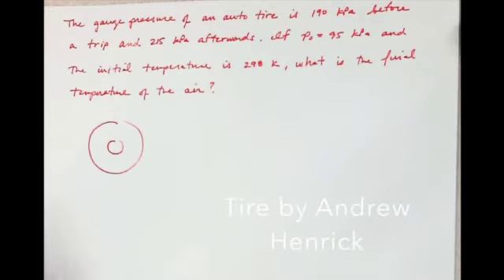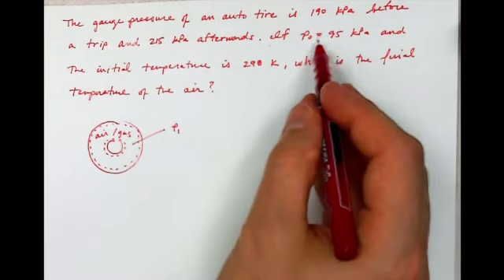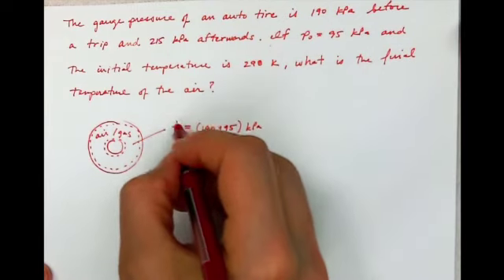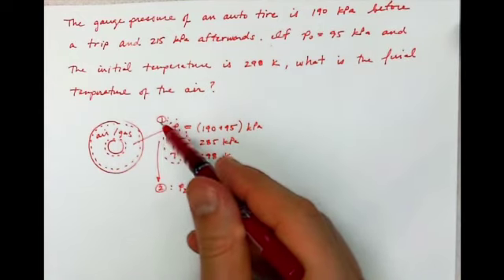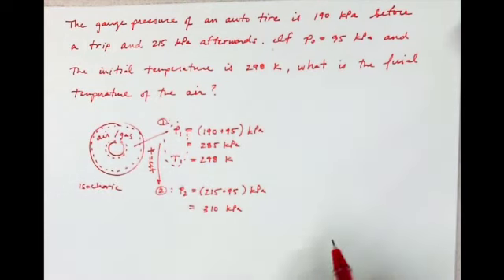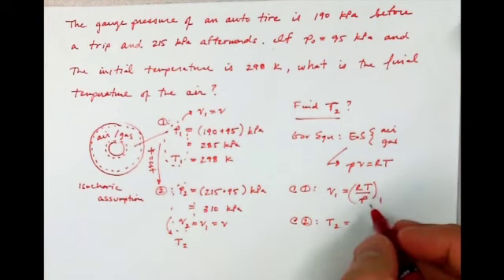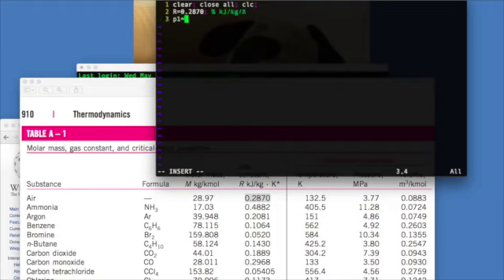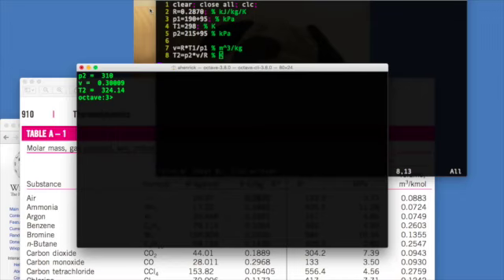tire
This video is about tire